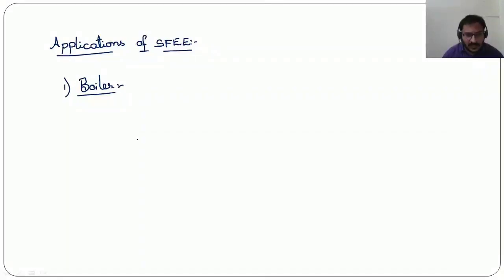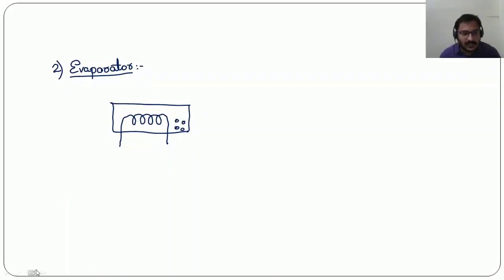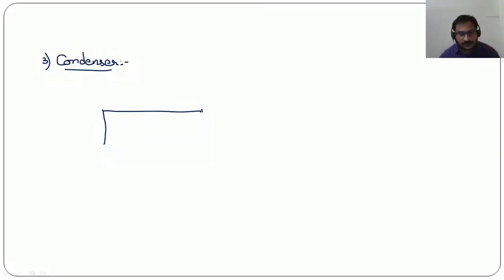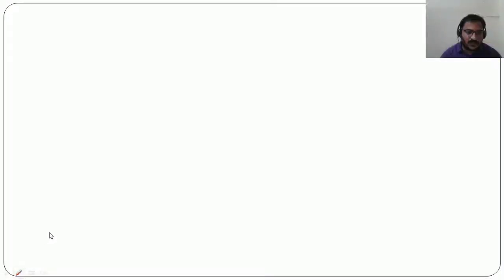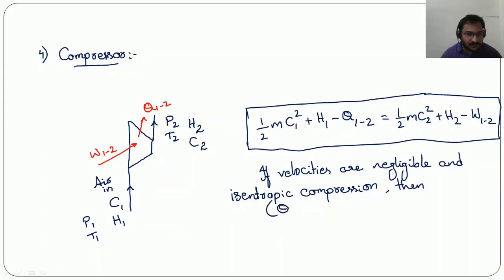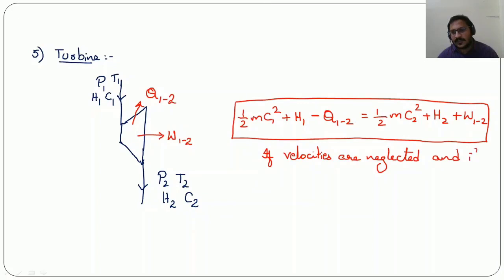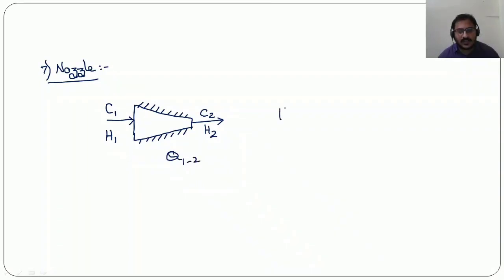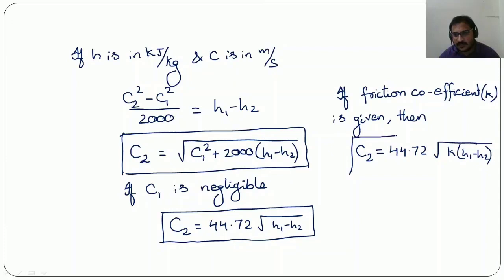Thermodynamics||I Law of Thermodynamics||Applications of SFEE